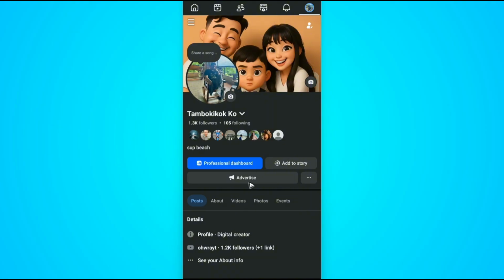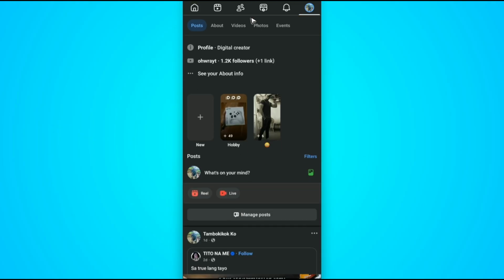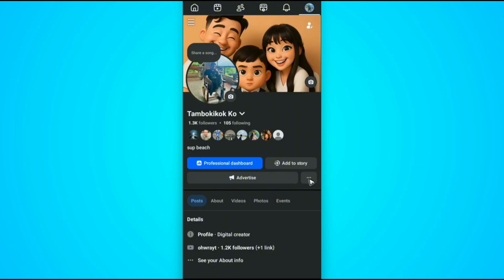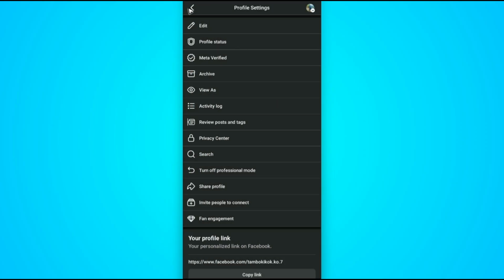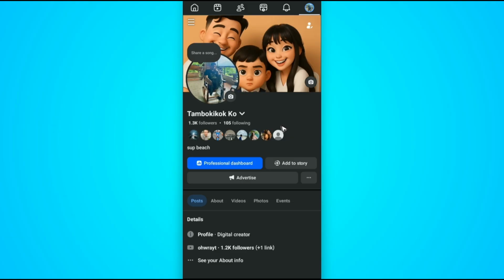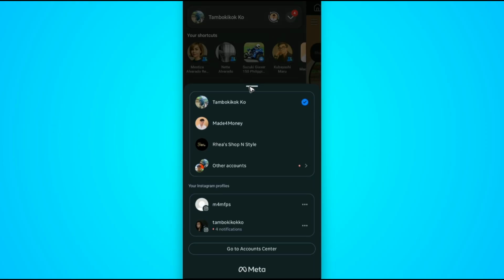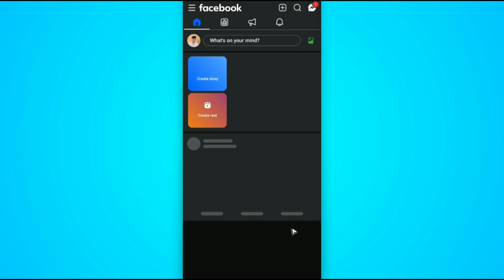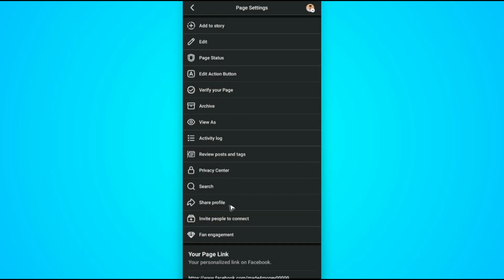How To Convert Facebook Page To Profile Account (Full Guide 2026)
How To Convert Facebook Page To Profile Account

In this video, I will show you how to convert a Facebook Page to a Profile account. If you’ve accidentally created a Page instead of a personal profile or want to switch back to a profile for personal use, this guide will help you step by step. I’ll walk you through the Facebook settings, explain what happens when converting, and show you how to keep your important content safe. By the end, you’ll know exactly how to turn your Facebook Page into a Profile account quickly and correctly.

Chapters:
00:00 Introduction
00:10 How To Convert Facebook Page To Profile Account